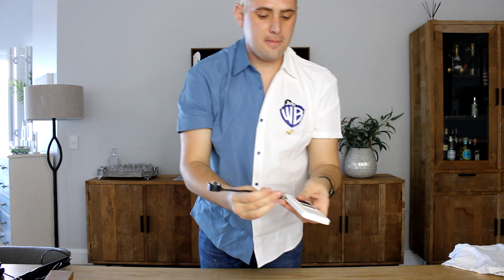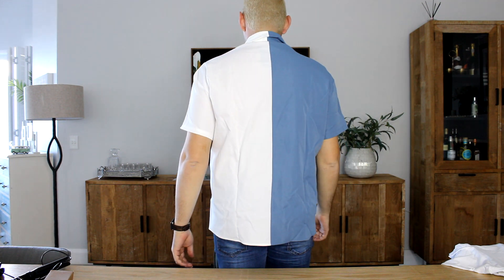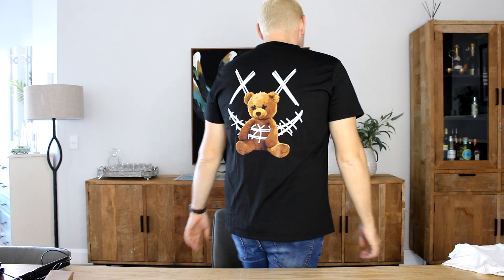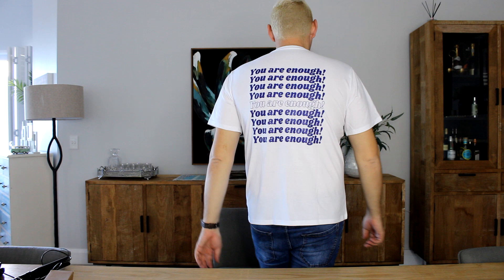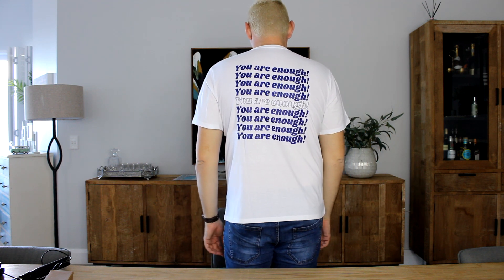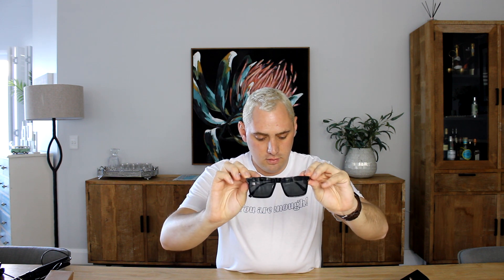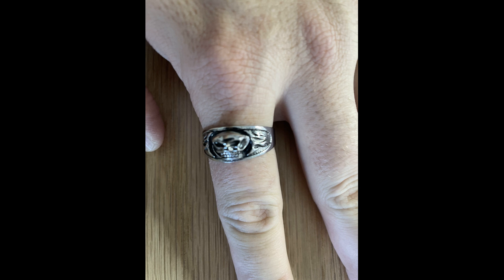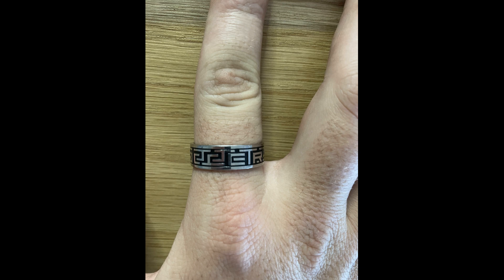New Shein Haul for Everyday Closet: Review & Try-On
Are you looking for some new pieces to add to your everyday closet? Look no further than Shein! In this video, I review my latest haul from Shein, featuring a variety of items perfect for any casual occasion. Watch as I review the following pieces:

- 1pc Sunset Pattern Projection Light, Simple LED Projection Light For Home
- Warner Bros 100 Years X SHEIN Men 1pc Letter and Cartoon Graphic Two Tone Shirt
- Men Bear Print Tee
- Men Floral & Letter Graphic Tee
- Men Slogan Graphic Tee – print reads you are enough
- 1pair Men Square Frame Casual Fashion Glasses
- 1pc Funky Zinc Alloy Skull Decor Ring For Men For Daily Decoration Punk Hip Pop Style
- Men Round Engraved Ring

I share my honest opinions on each item, from the design to the quality of the material. Whether you're looking for a cute graphic tee or some stylish accessories, there's something for everyone in this haul. So, sit back, relax, and join me as I review my latest Shein finds for my everyday closet.